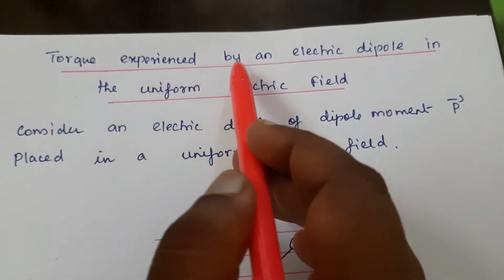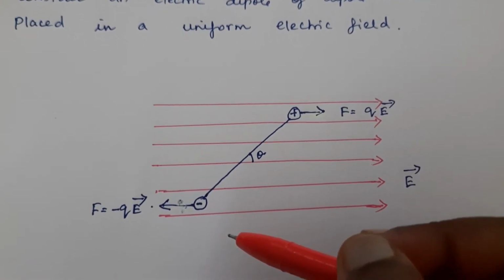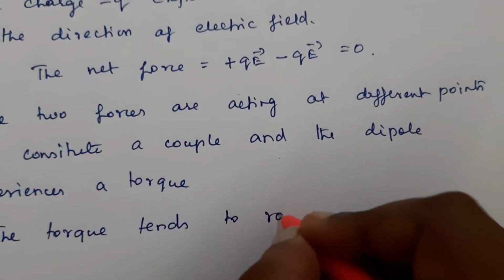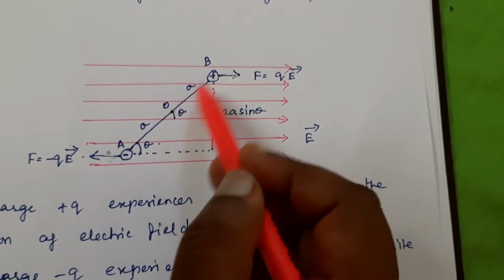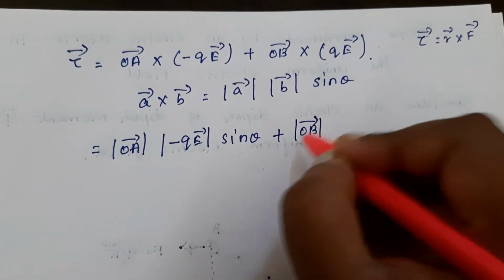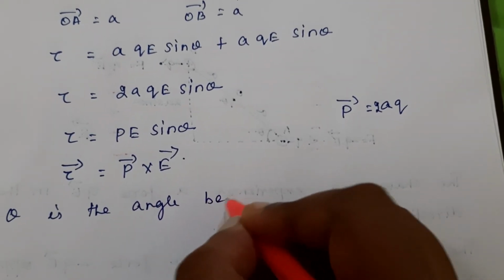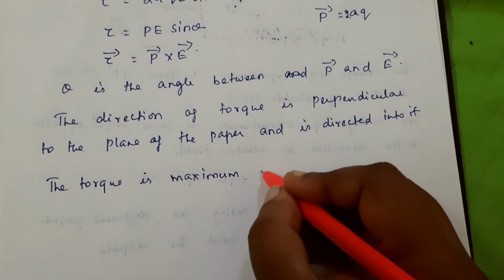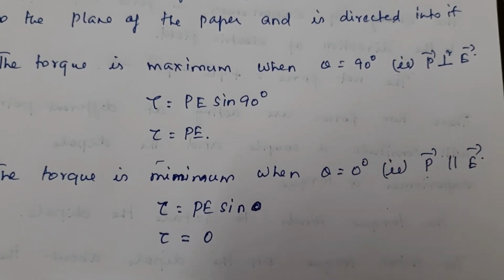TORQUE EXPERIENCED BY AN ELECTRIC DIPOLE IN THE UNIFORM ELECTRIC FIELD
Derivation of torque experienced by an electric dipole in an uniform electric field